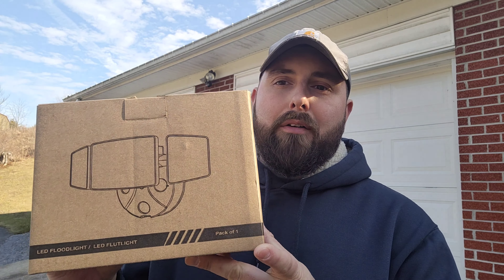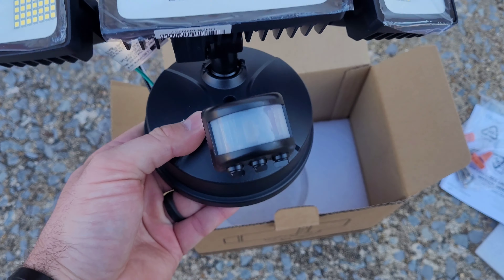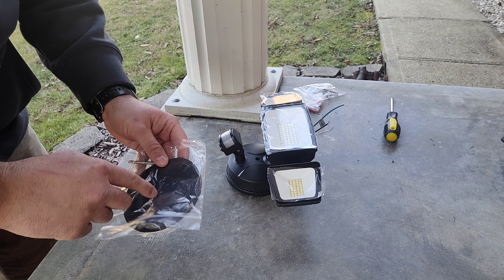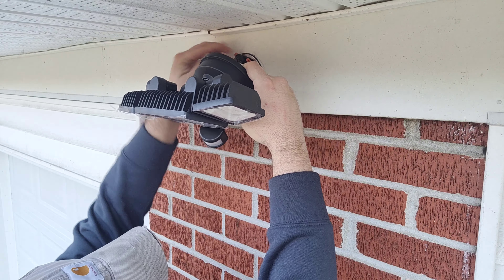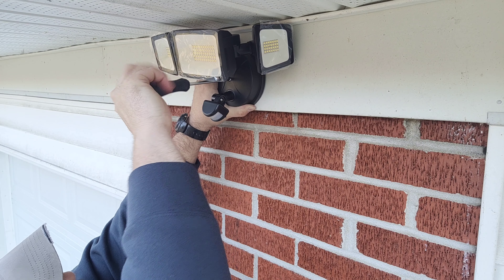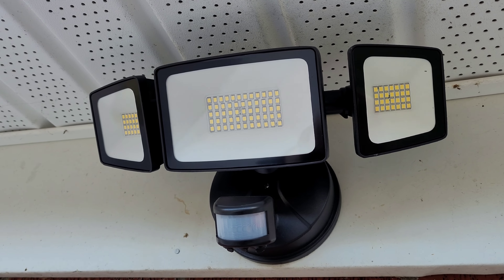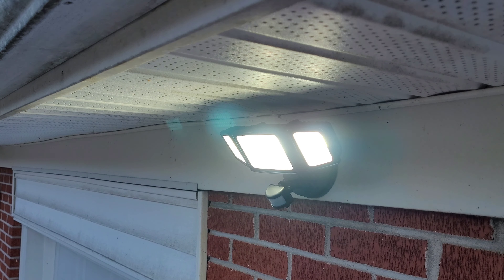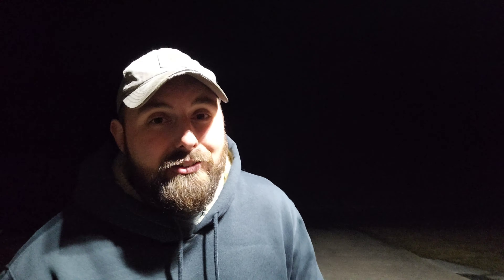Product Review - Olafus LED Floodlight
Hey guys! Check out this super bright 5500 Lumen Olafus Motion Floodlight! This light is made out of really high quality materials and is built to last. Telling you this light is bright is an understatement! It literally lit up my entire front yard at night! If you don't believe me check it out for yourself in the video.

5500 Lumen Olafus Motion Floodlight: